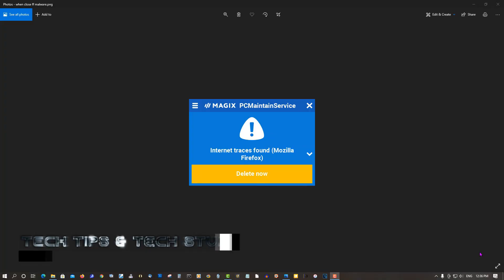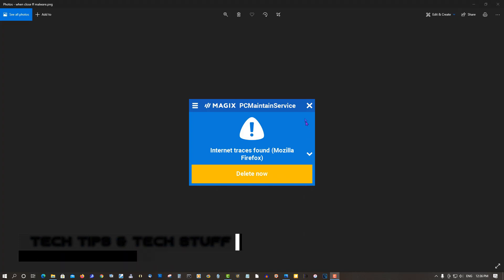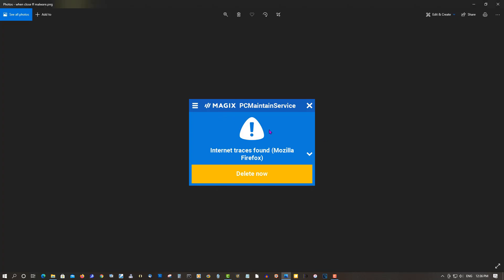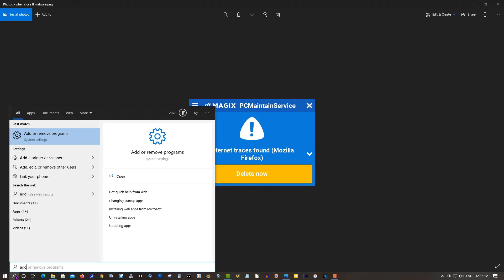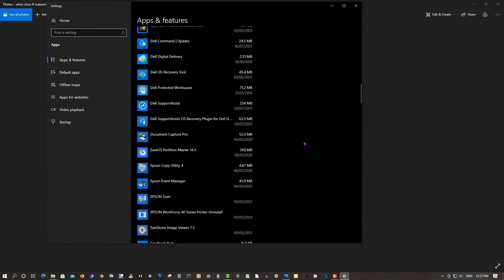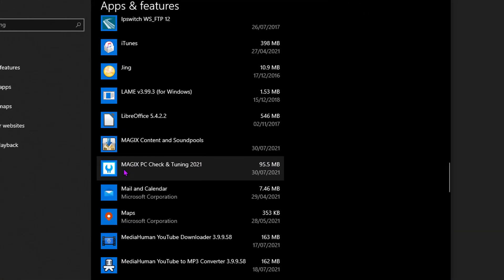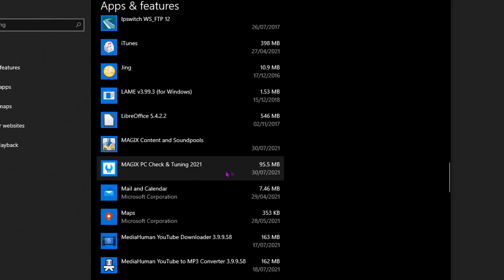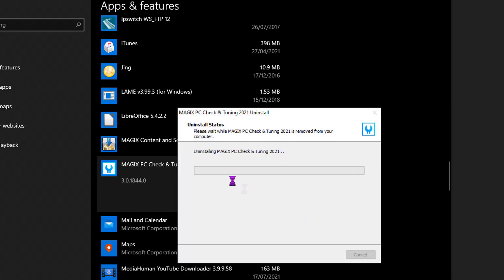Magix Popups - How To Stop Them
In this short tutorial I will show you how to get rid of Magix pop ups forever.